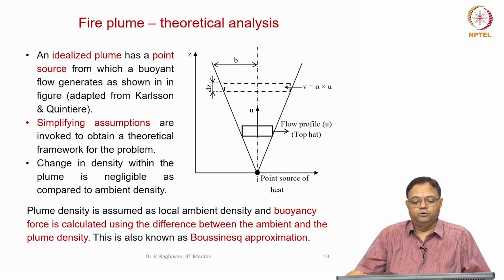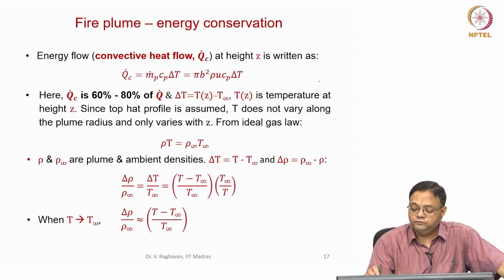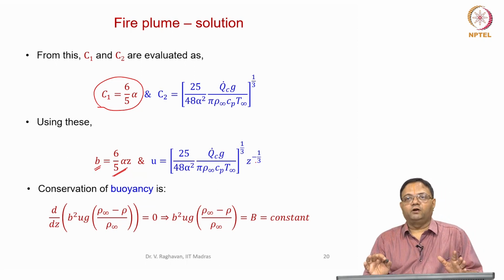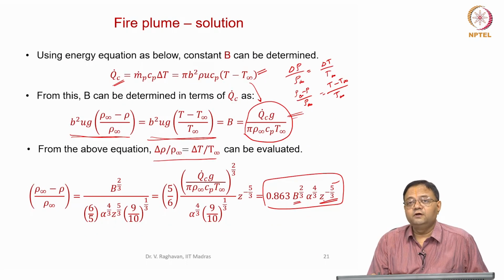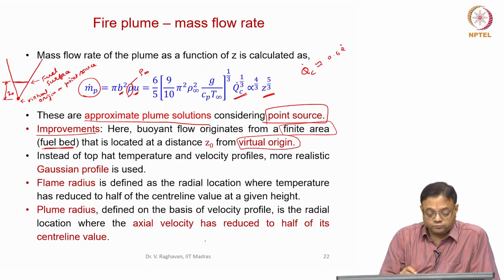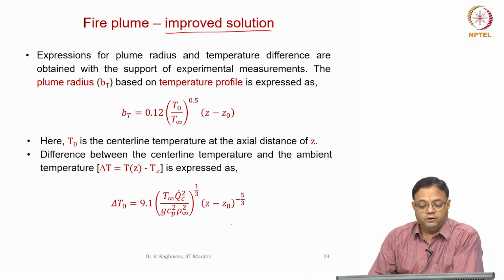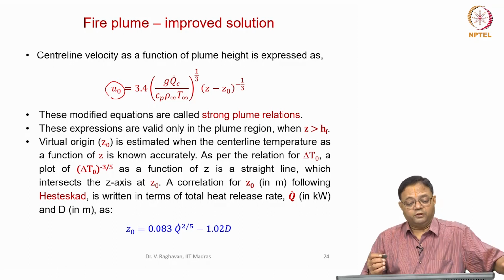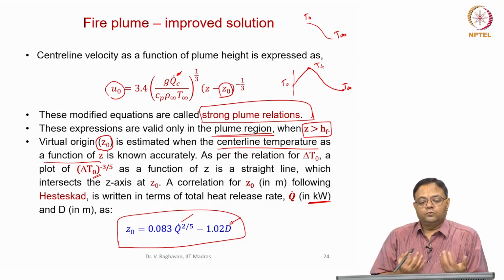Analysis of Fire Plumes - Part 4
Fire plume approximate solution- Mass flow rate, Strong plume solutions- Improved solution for plume radius, centerline excess temperature, centerline velocity and flame height